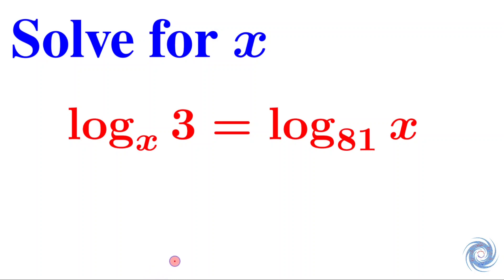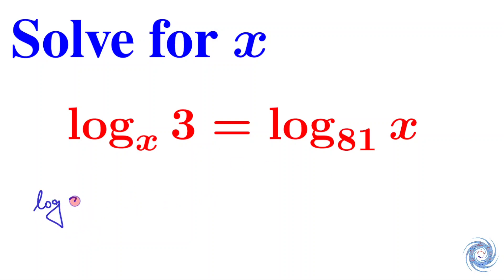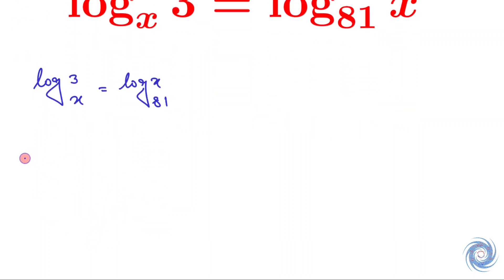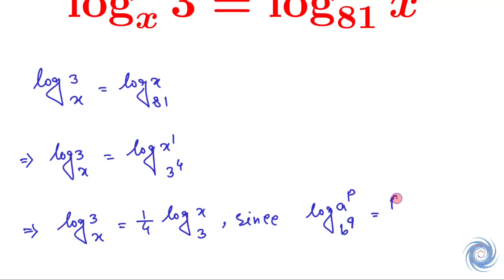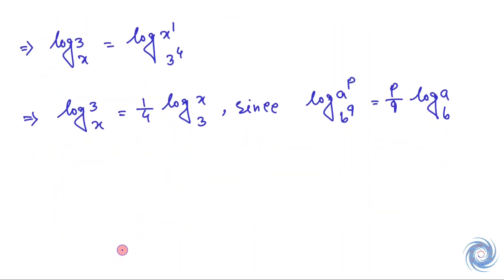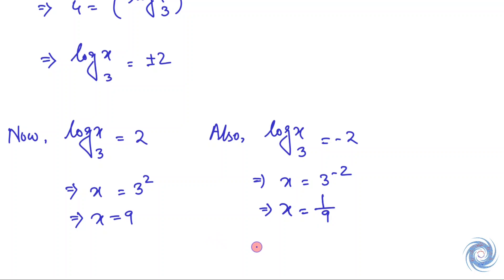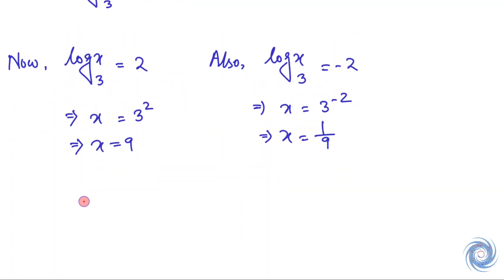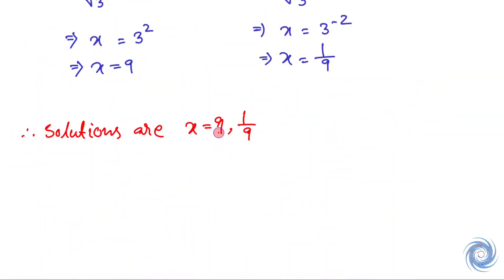Can you solve for x? || Logarithm || Algebra